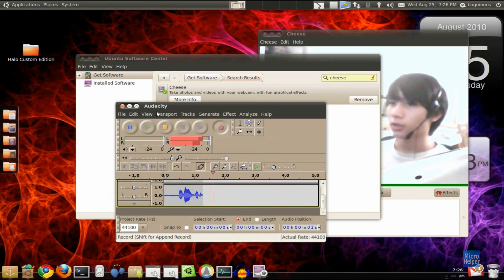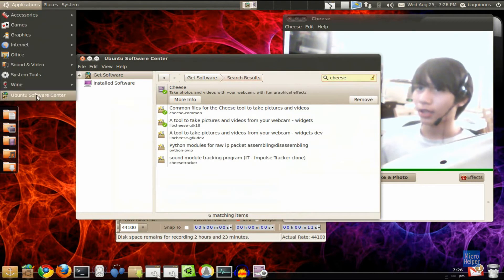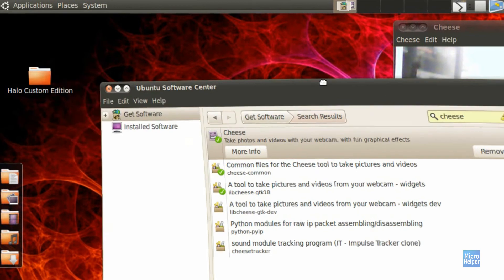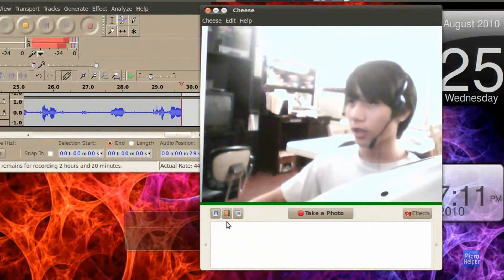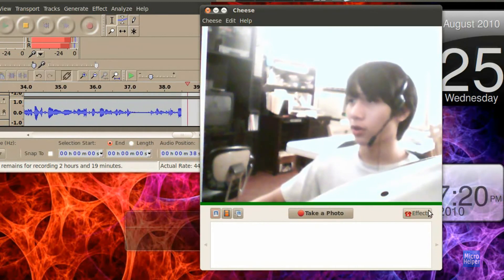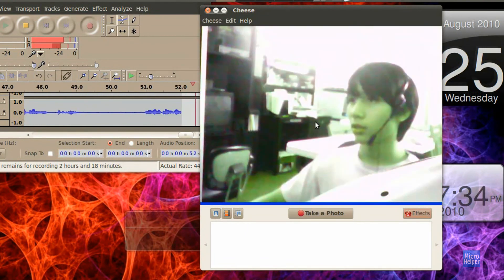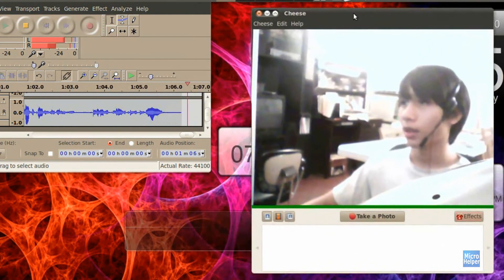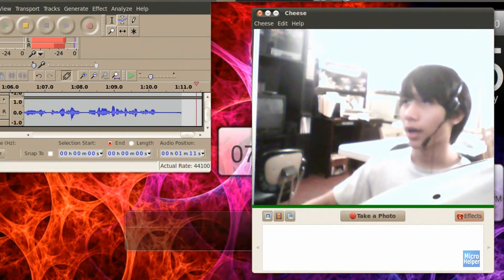How to Use your Webcam on Ubuntu 10.10 & Below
Cheese gives you the ability to use almost any webcam on Ubuntu.
Search and install it within the Ubuntu Software Center.

Look for it with the Ubuntu Dash, start it up and you should be good.